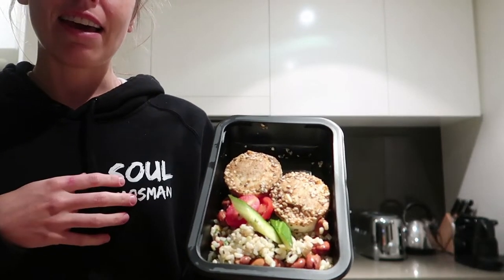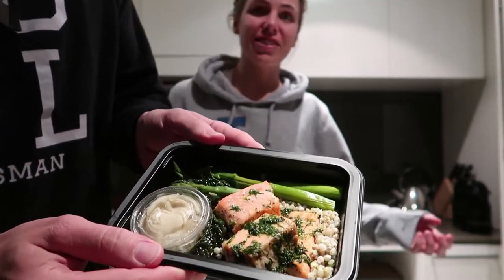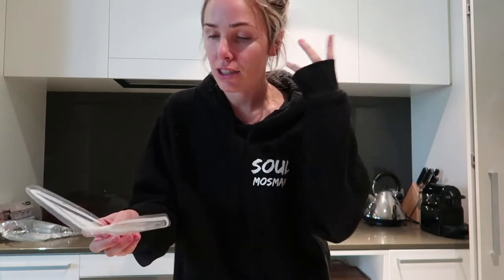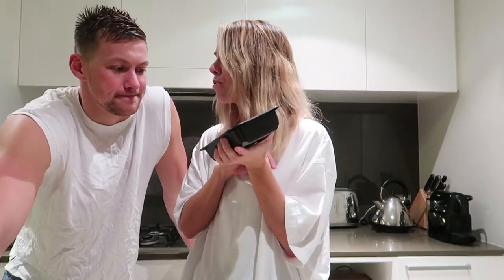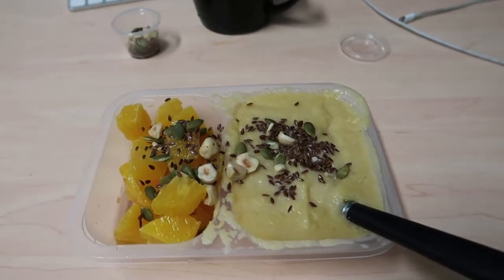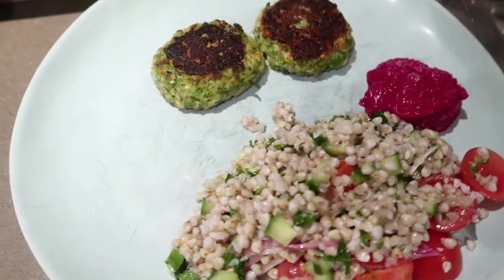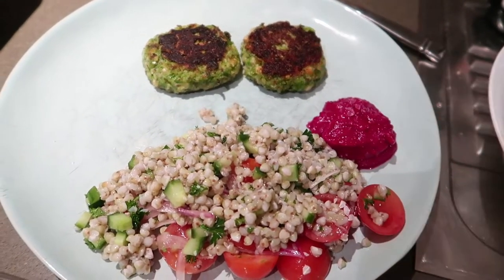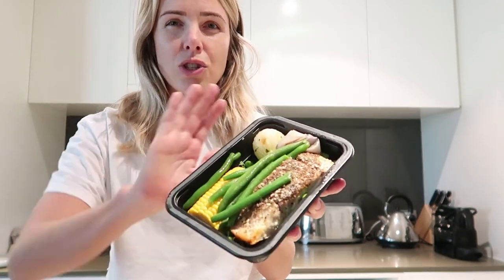TRYING A FOOD DELIVERY SERVICE *HONEST REVIEW*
Hey Hey,

I hope you enjoyed this VLOG like I said I don't really enjoy doing these food delivery services I would rather real food and this wasn't sponsored it was Eat Fit Food it was only for 4 days and its convenient and helps reset our bodies. It was about $250 each which included breakfast, snacks, lunch and dinner.